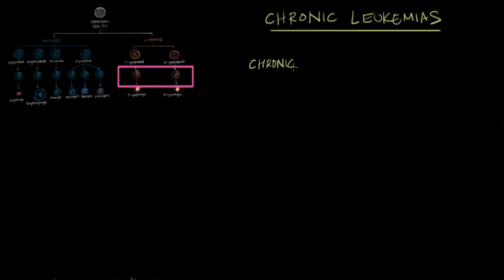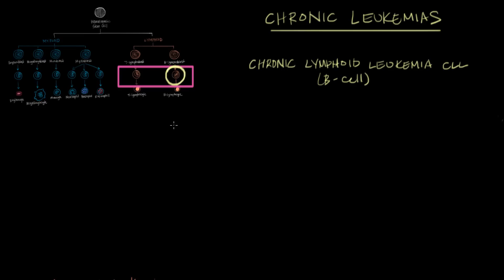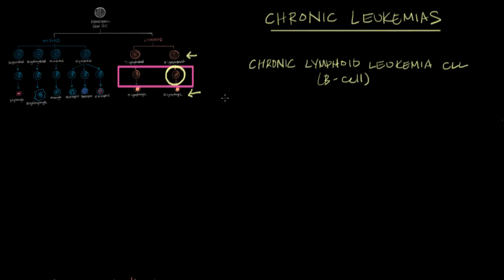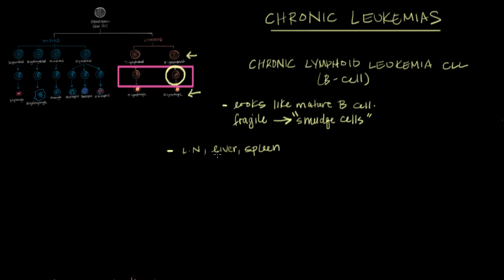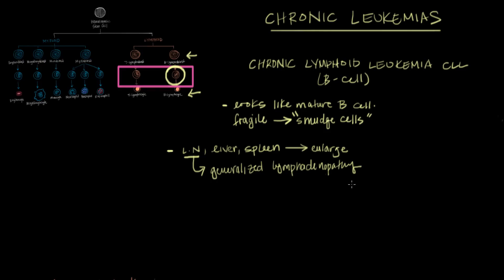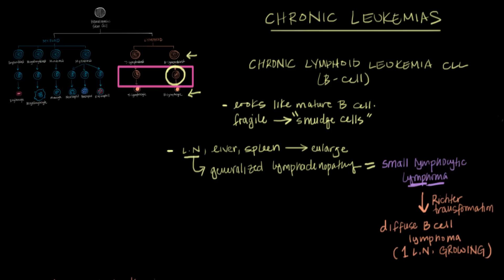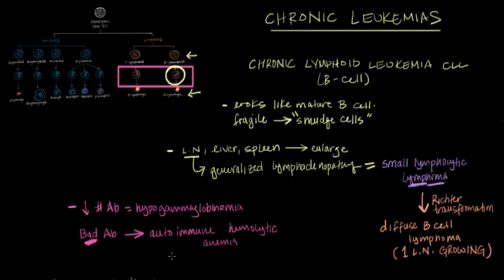Chronic leukemia | Hematologic System Diseases | NCLEX-RN | Khan Academy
Chronic leukemias affect specialized blood cells that are partially through the process of maturation. Chronic lymphoblastic leukemias (CLL) often cause an enlargement of the liver and spleen. Involvement of the lymph nodes in CLL is often called small lymphocytic lymphoma. Learn how small lymphocytic lymphoma can transition to diffuse B cell lymphoma. Created by Nauroz Syed.